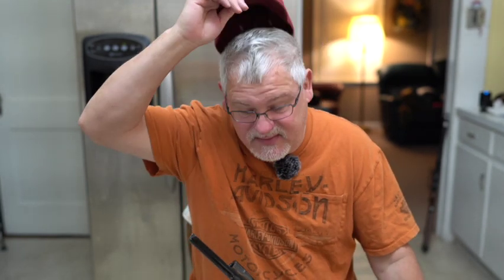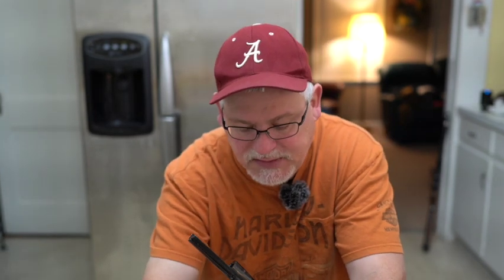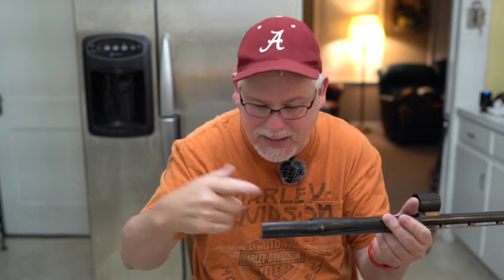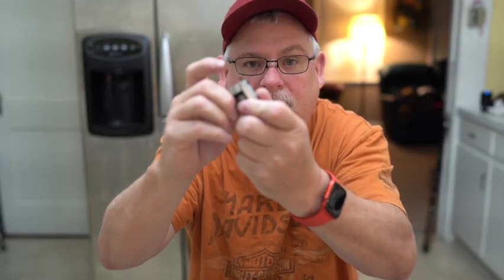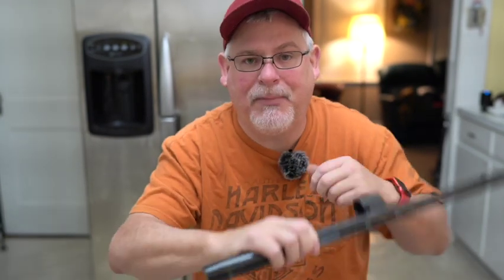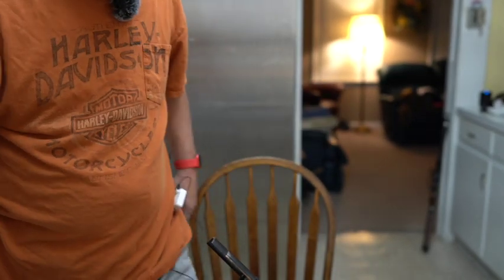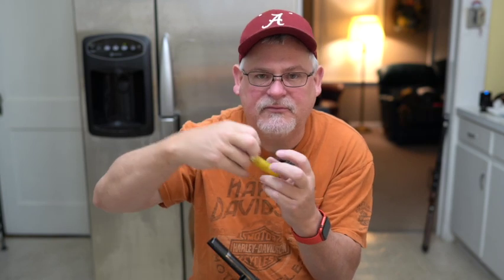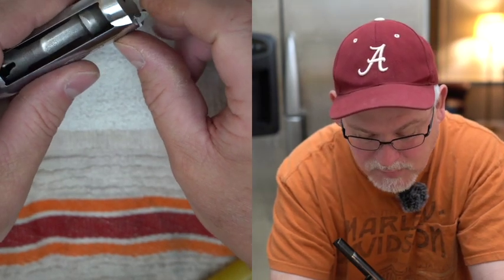Remington Shotgun Extraction Fix: How To Polish The Barrel Chamber.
The newer Remington shotguns are not made like the older WingMasters. They do have extraction issues. Some say to buy a new milled extractor vs the MIM one that came in it. Hmm. I have a better and permanent fix.